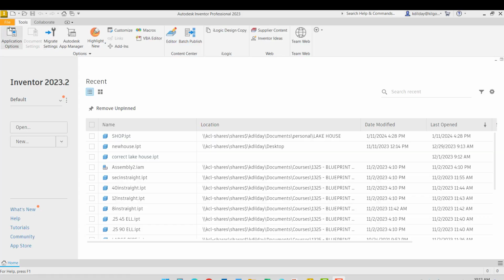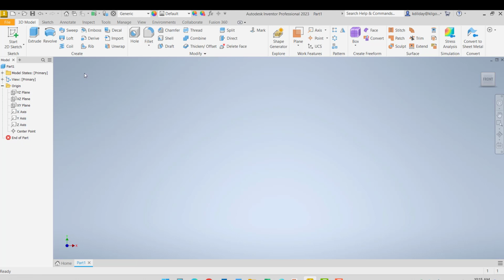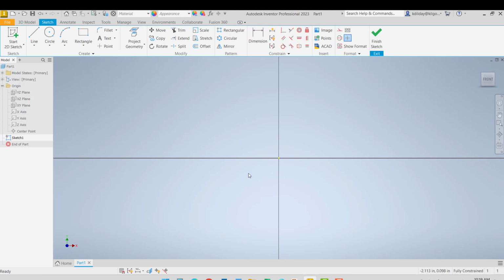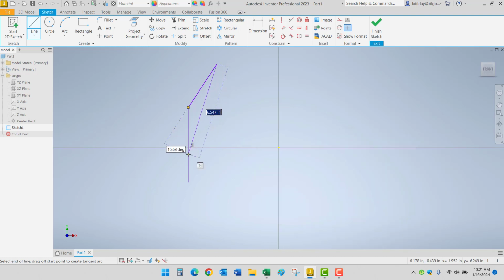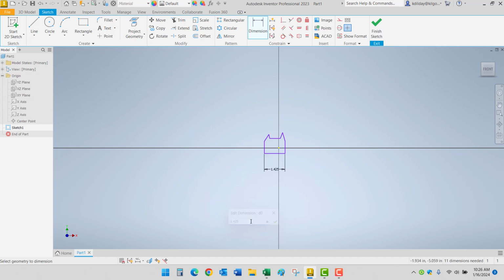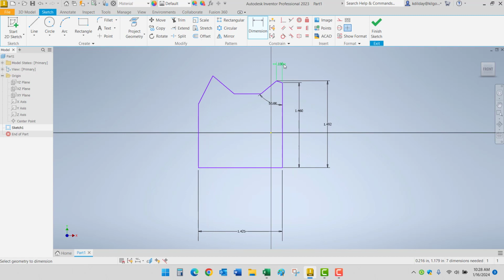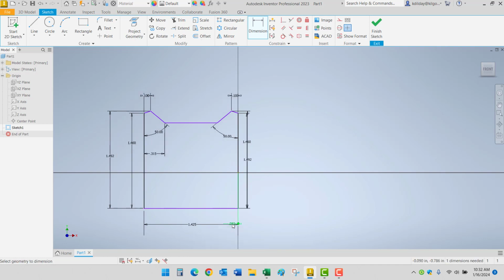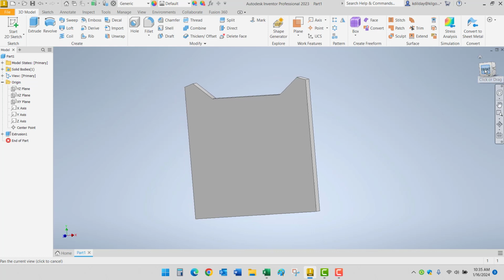Mechanical tiger head